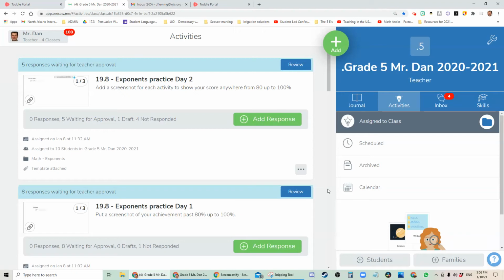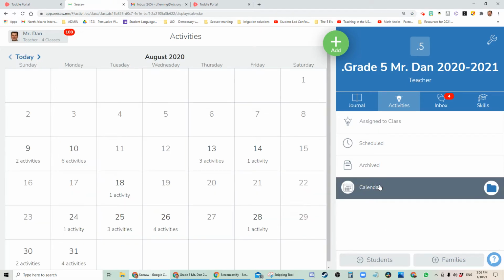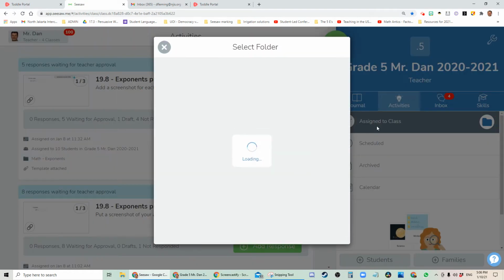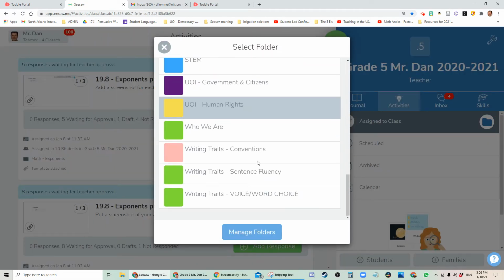Dear Seesaw: we need a SEARCH BAR